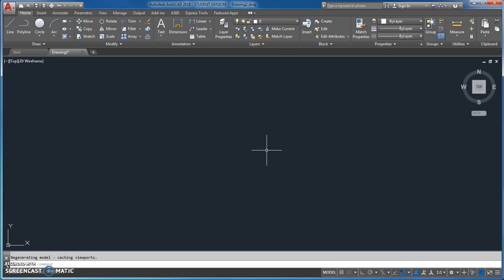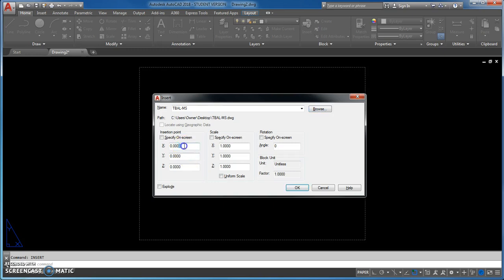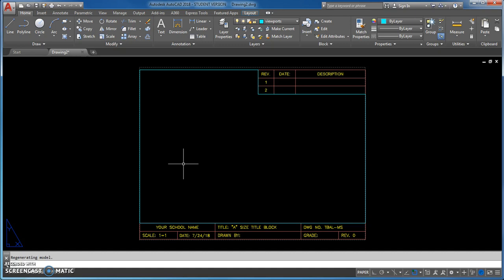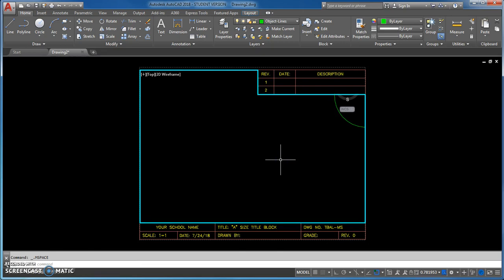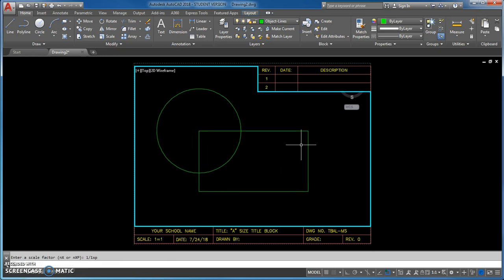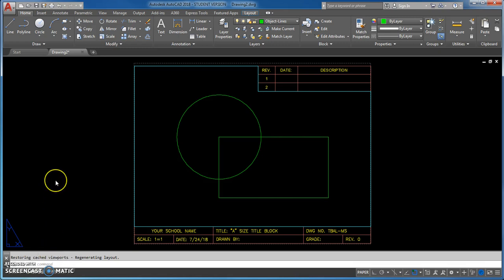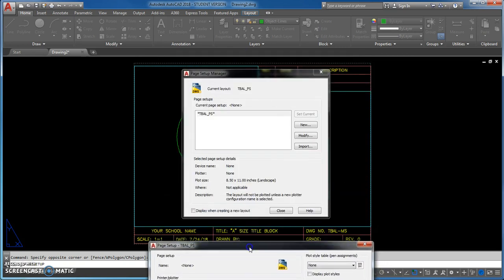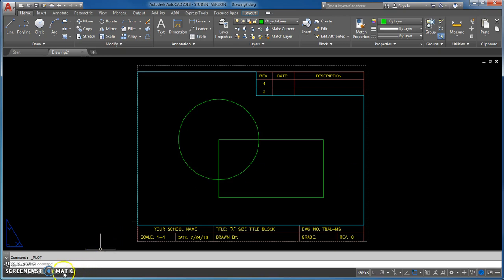AutoCAD Setting Up Paperspace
Setting up paperspace with your title block and border.